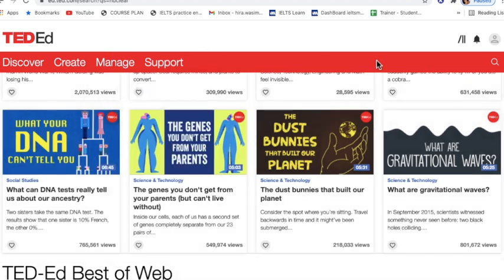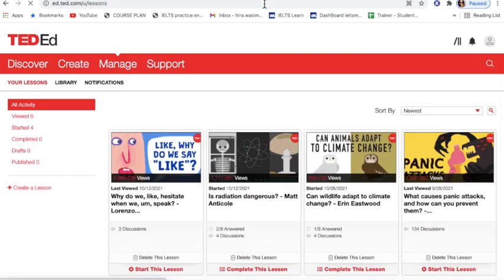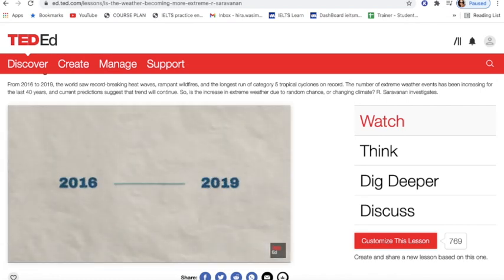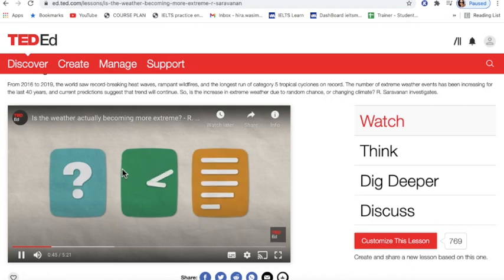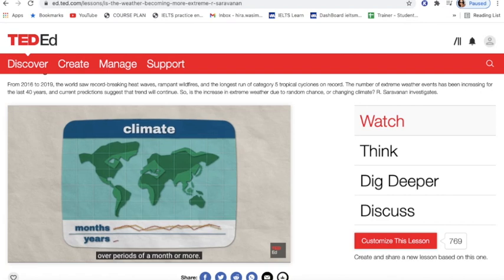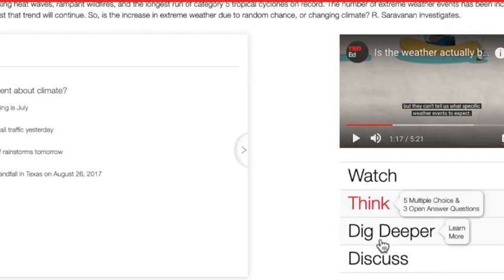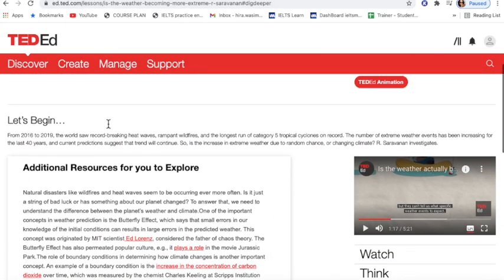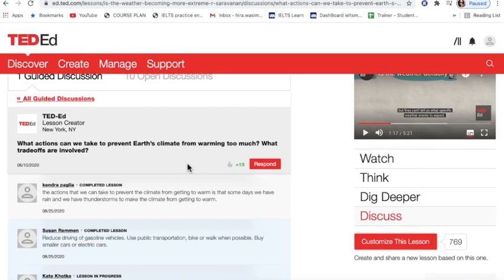How to generate ideas 💡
Learn ideation Writing Task 2 through Ed.Ted.